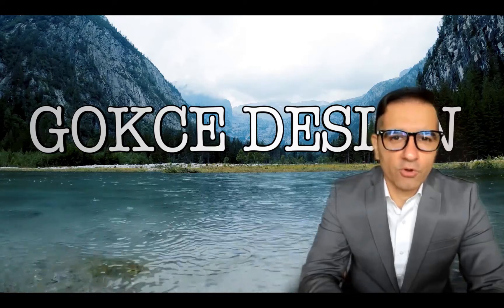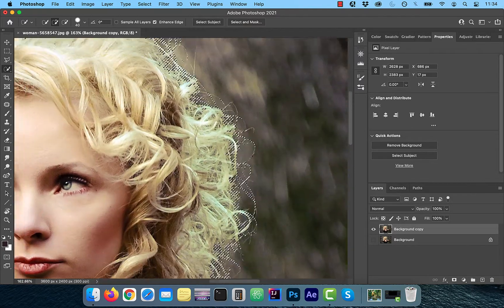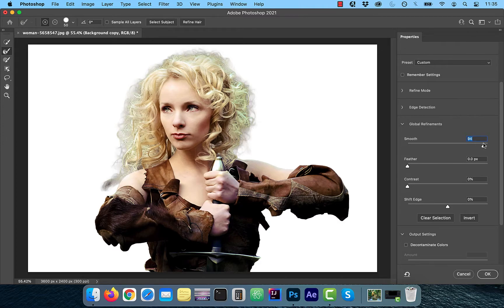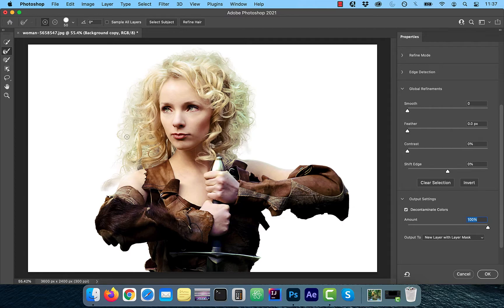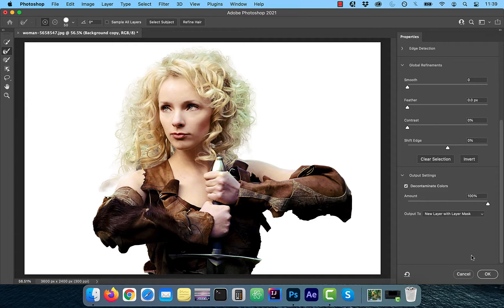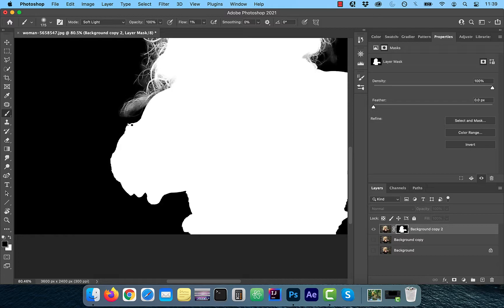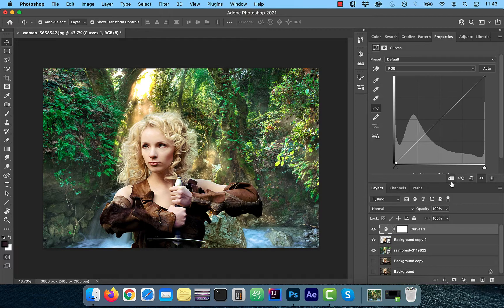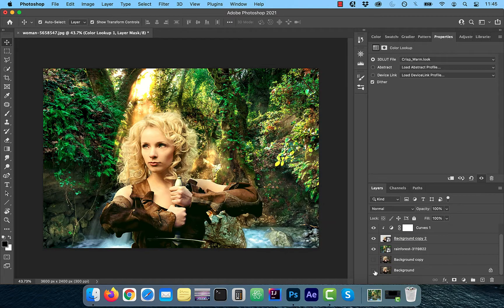How To Select Hair In Photoshop (5 Min) | Select And Mask Hair | Refine Edge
In this tutorial, you'll learn how to select hair in Photoshop using Quick Selection Tool, Select And Mask, Decontaminate Colors, Refine Edge Brush Tool, Layer Mask, Brush Tool, Soft Light Blend Mode, Curves Adjustment and Color Lookup.